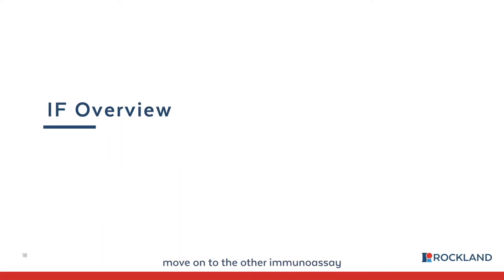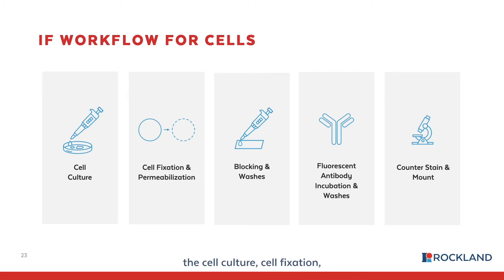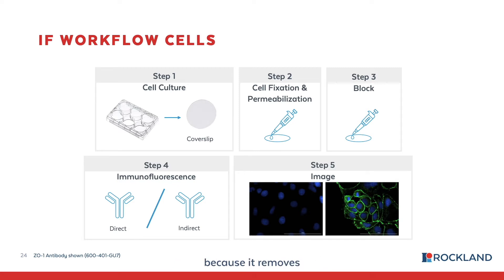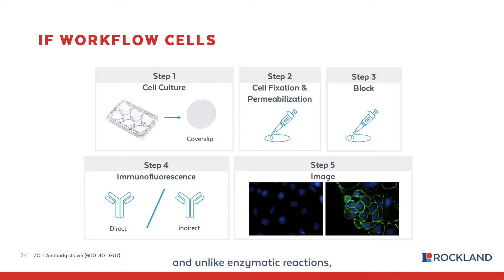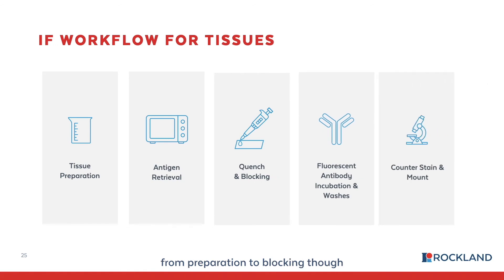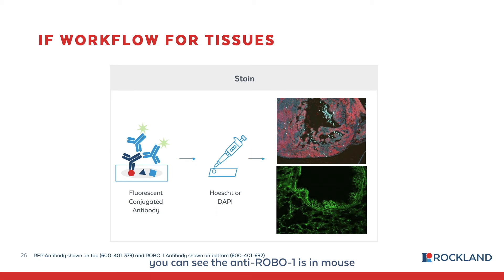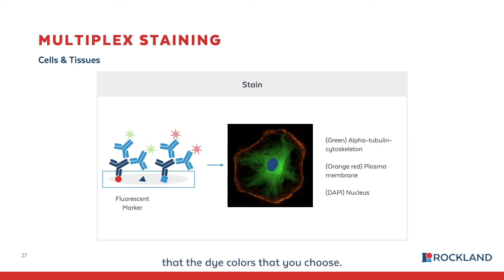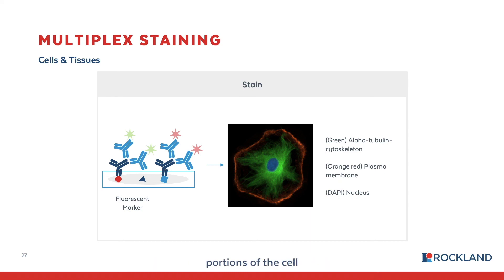Immunofluorescence (IF) workflow [WEBINAR]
Learn the steps of IF workflow with Rockland Product Manager, Renee Salvo, Ph.D. This overview will take you from cell culture to visualization with clear and concise explanations.

Contents:
00:00 - Intro / What is IF
00:24 - IF Sample Types and Uses
00:40 - Types of Techniques
00:51 - IF Workflow for Cells
03:51 - IF Workflow for Tissues
05:09 - Multiplex Staining